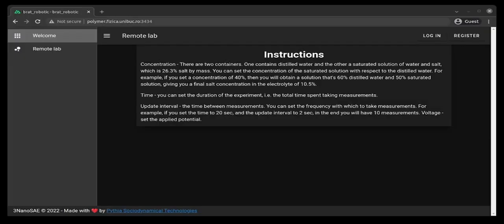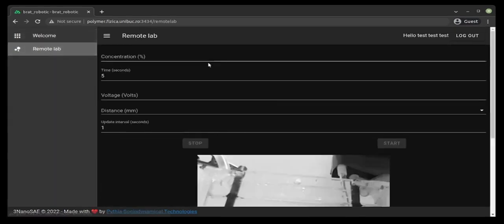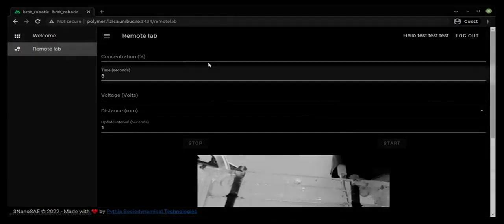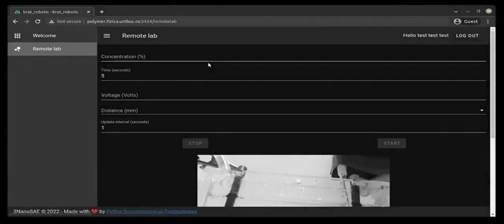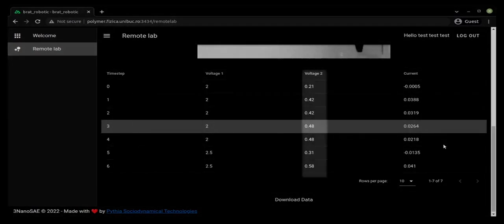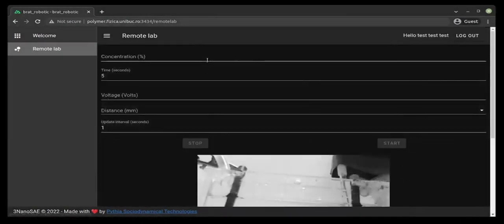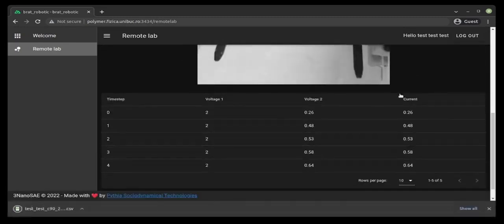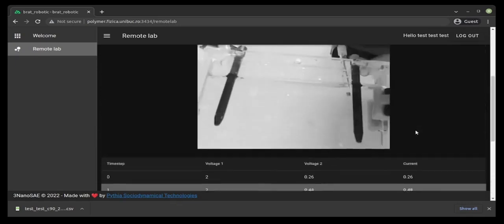Electrolysis Part 3: Remote Lab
This part is a tutorial on how to operate the web-based remote experimental setup designed to study electrolysis at 3Nano-SAE.

This work was supported by a grant from the EEA Grants - Financial Mechanism 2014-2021, Projects of cooperation in university education ”Education, Scholarships, Apprenticeship and Youth Entrepreneurship Program in Romania”.

”Innovative Teaching methods for tomorrow’s Renewable Energy Specialists”
19-COP-0025

The project is a cooperation between two partners: the Faculty of Physics at the University of Bucharest and the Iceland School of Energy at Reykjavik University.

Its content does not reflect the official opinion of the Program Operator, the National Contact Point or the Office of the Financial Mechanism. The information and opinions expressed are the sole responsibility of the authors.